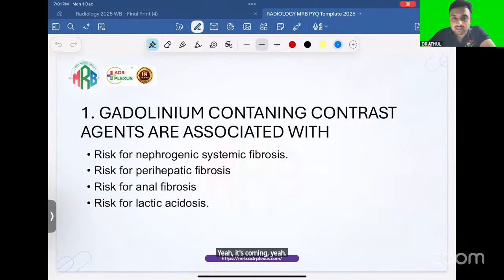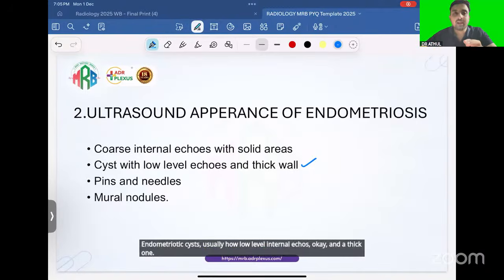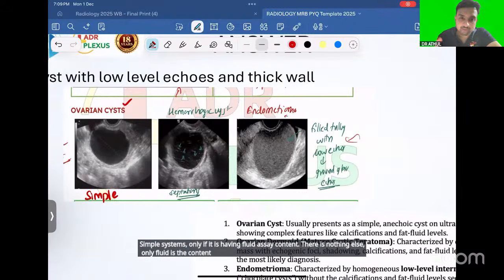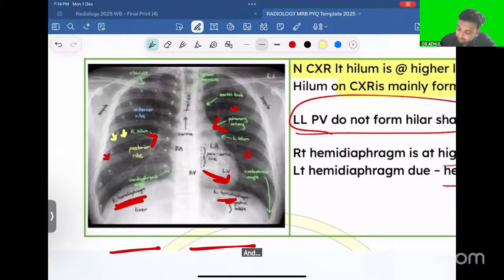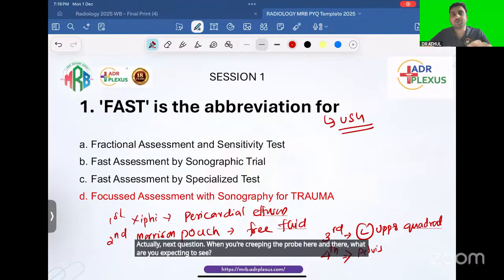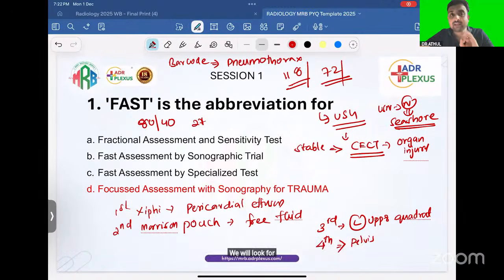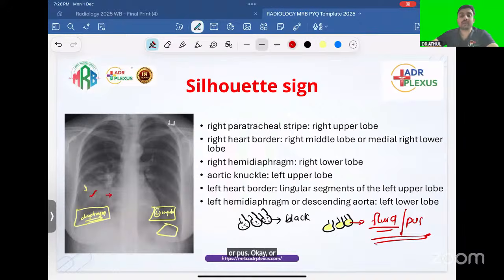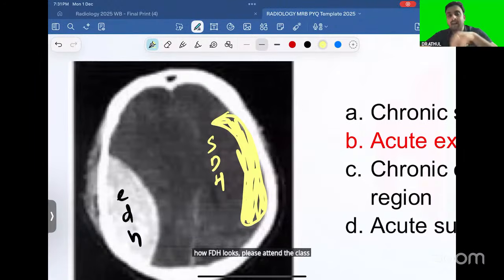MRB RADIOLOGY – RRR Revision Class | Assistant Surgeon 2025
Are you preparing for MRB Assistant Surgeon 2025–26?
This session covers high-yield PYQs of the last 3 MRB sessions, discussed in a way that helps you revise faster, smarter, and with complete exam focus.

🔥 Presenting ADRPLEXUS – MRB QUICK REVISION PROGRAM (100 HOURS)
A power-packed revision course designed exclusively for doctors aiming to maximize scores in the final 40–50 days.

📚 What You Get in the MRB Quick Revision Program
📝 Printed & Typed Content (Premium Pack)

📦 Printed Revision Booklet for 10 Important Subjects

🧠 Oneliners for All 20 Subjects

🔄 Latest Updates + High-Yield Add-ons

🎯 Quick MRB MCQ Points for last-minute mastery

🏆 One-Stop Revision Booklet strictly based on the MRB syllabus

🎥 ONLINE LIVE – 100 Hours High-Yield Revision

🧑‍🏫 Expert ADRPLEXUS Faculties covering every high-yield topic in MRB pattern

🔥 Special focus on MOST IMPORTANT MCQs

❓ Dedicated Doubt Clearing Sessions

📲 All live classes will be uploaded within the MRB ADRPLEXUS App

📱 Exclusive App for MRB Aspirants with PYQs, notes & leaderboards

📲 Download the MRB ADRPLEXUS App

Start your fastest, smartest revision today.

Doctors targeting MRB Assistant Surgeon 2025–26

Aspirants needing structured PYQ-based revision

Anyone looking for high-yield, time-saving revision

Those starting preparation late and aiming for a LAST-MINUTE BOOST

🚀 Why ADRPLEXUS?

With years of experience, Tamil Nadu’s largest faculty team, and proven results, ADRPLEXUS ensures you revise only what truly matters.

Prepare early. Revise smart.
Succeed with ADRPLEXUS.